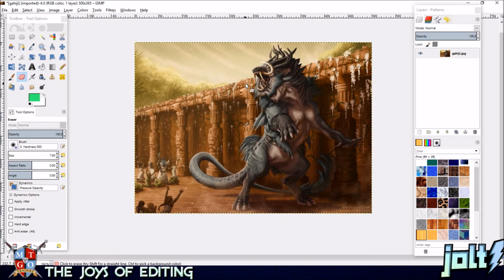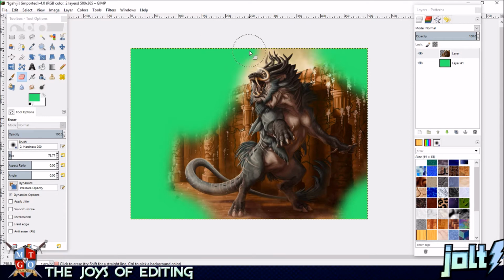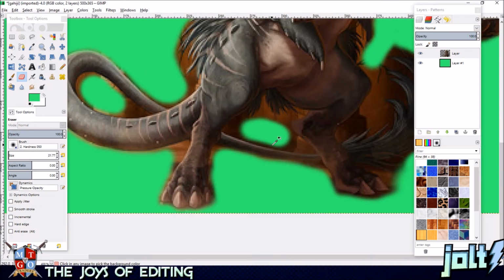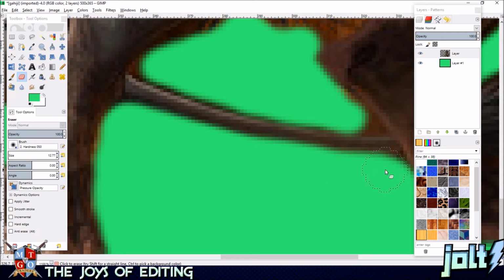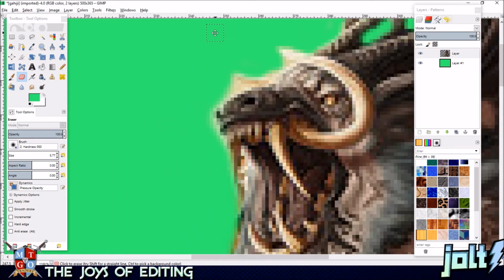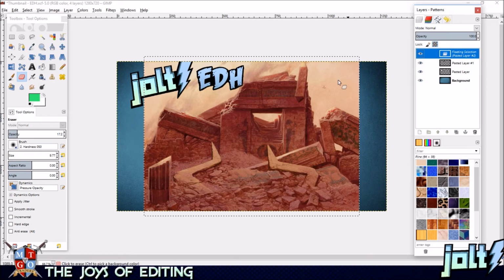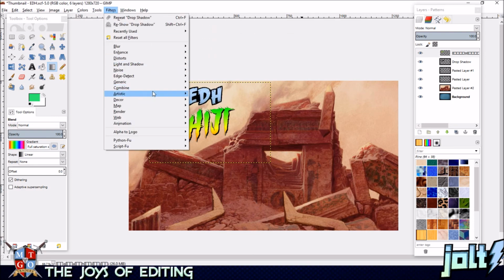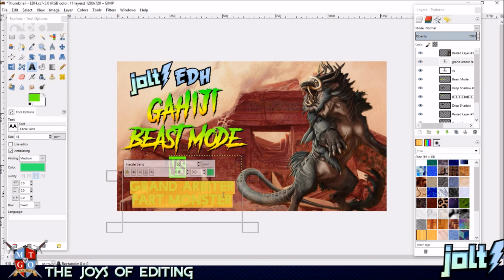Jolt - The Joys of Editing - Gahiji, Honored One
Join me for some card editing and thumbnail making! Put some music on, sit back and relax. Let's have some fun.